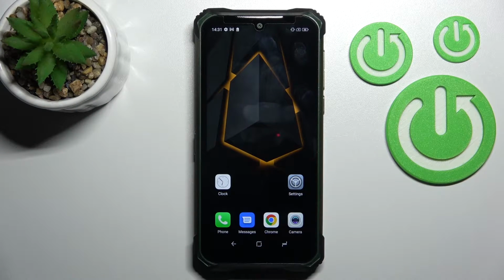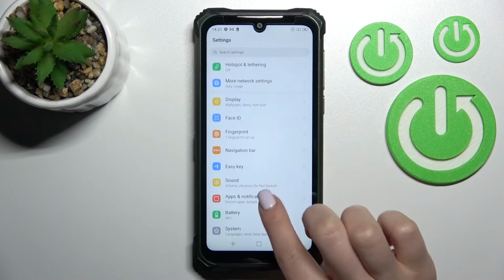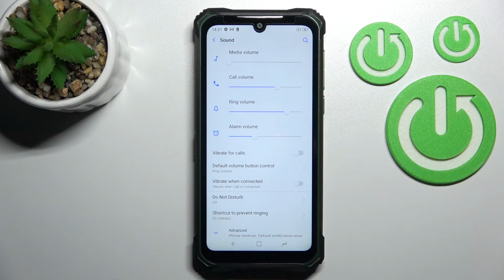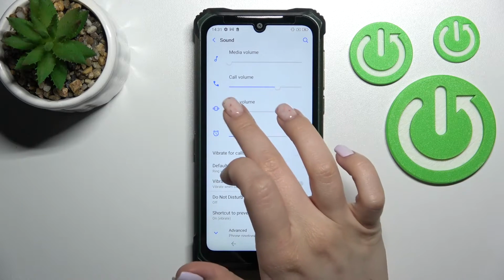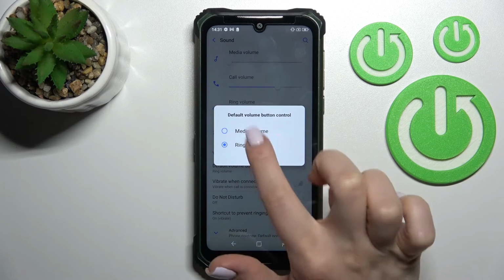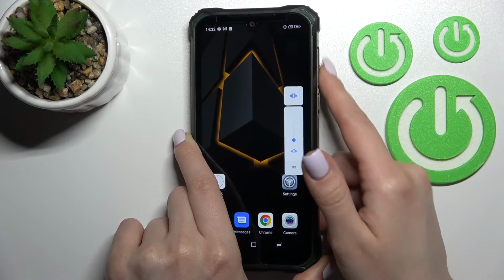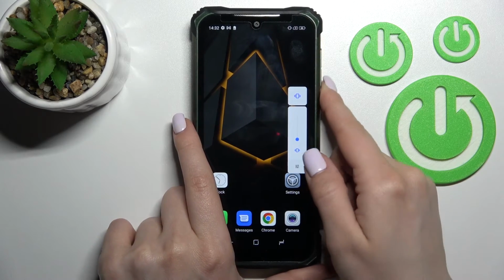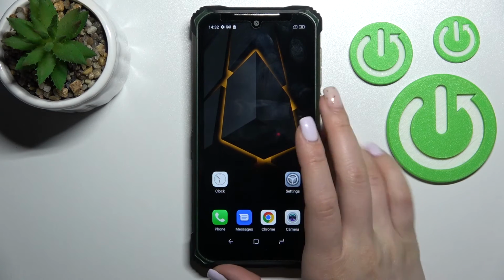How to Unmute the Ringtone on DOOGEE S86 PRO - Enable Ringtone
To learn more tutorials about DOOGEE S86 PRO:
Are you looking for a way, how to Unmute The Ringtone on your DOOGEE S86 PRO? If you are, then you need to open and watch this short video tutorial to the end. In today's video, our specialist will explain to you how you can Unmute the incoming call Sound on DOOGEE S86 PRO. If you muted the ringtone on your DOOGEE S86 PRO, and now you don't know, how to Enable Ringtone Sound on your DOOGEE S86 PRO, all you need to do is just follow all the instructions step-by-step presented by our expert and successfully Manage Ringtone Volume on your DOOGEE S86 PRO. In case you have any questions, ask them in a comment. To learn more video tutorials about your DOOGEE S86 PRO, visit our YouTube Channel. Thank you for staying with us and watching our videos!

How to Enable Ringtone Sound on DOOGEE S86 PRO?
How to Turn On the Ringtone Volume on DOOGEE S86 PRO?
How to Activate Ringtone Sound on DOOGEE S86 PRO?